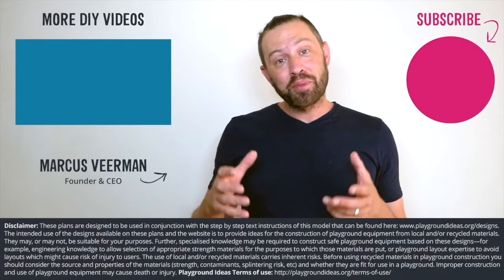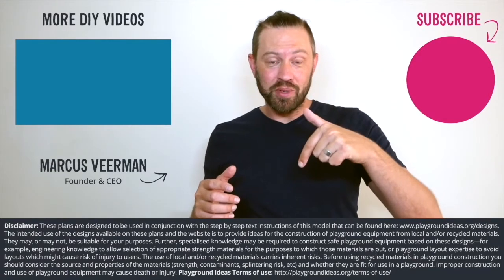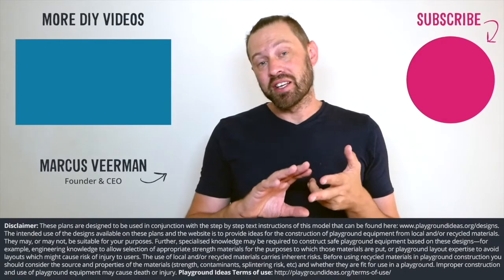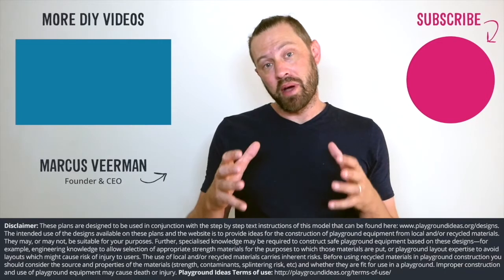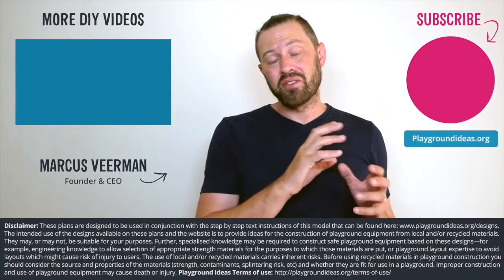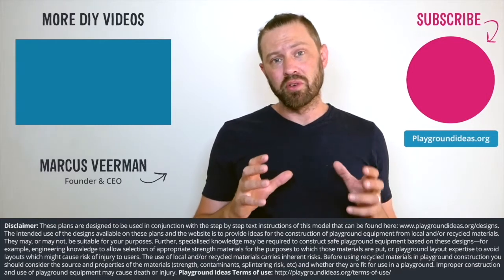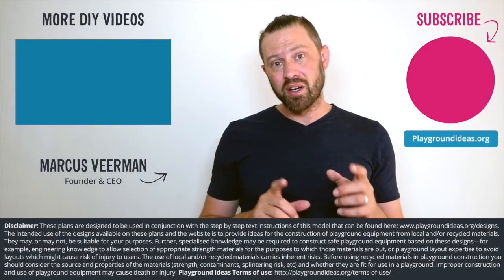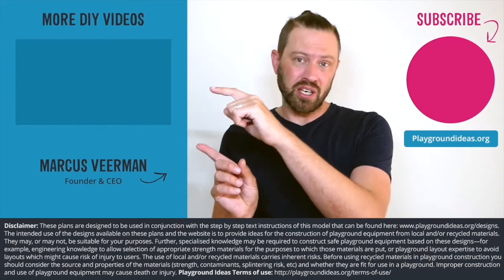How To Make: DIY Swing Seat Simple Soft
Swing Seat Simple Soft

Design Description:
A simple swing that’s easy to build and last a long time. This set of instructions assumes you already have a horizontal pole to attach the swing to.

Building Steps:
Please visit the link below to the Playground Ideas website to see the full build steps for this playground element.

Materials:
x 2 Motorcycle tires
x 1 Dump Truck Tire
x 3 Lag Bolts, with Washers
x 3 Bolts with nuts and washers
x 4 Nails

Tools:
Hammer
Utility Knife
Adjustable Wrench
Drill with Bit

Hammock Set with Roof
Swing Seat Flat Woven
Swing Seat Tear Drop
Swing Seat Best